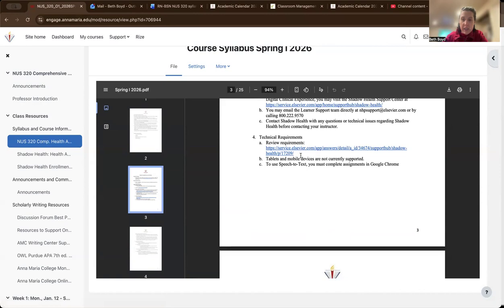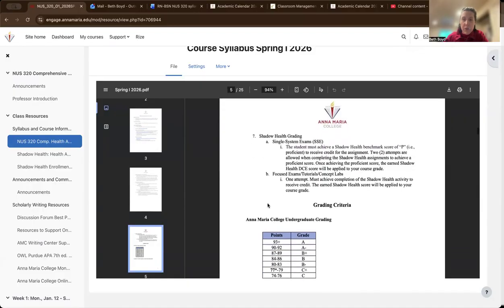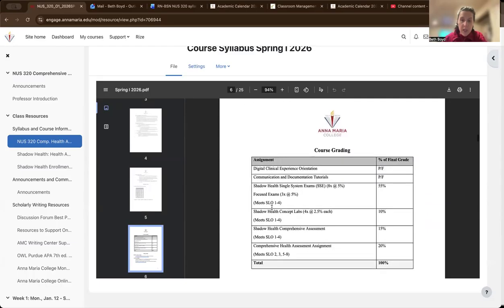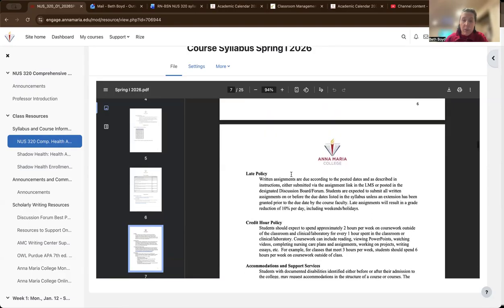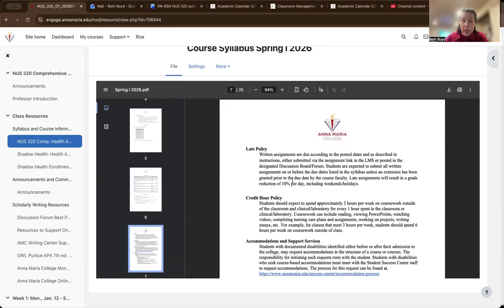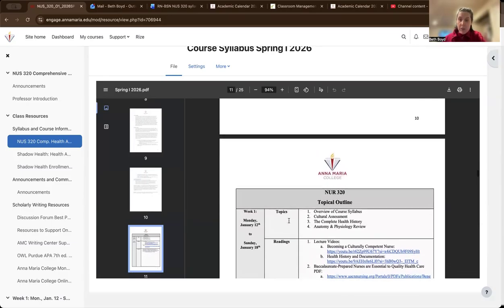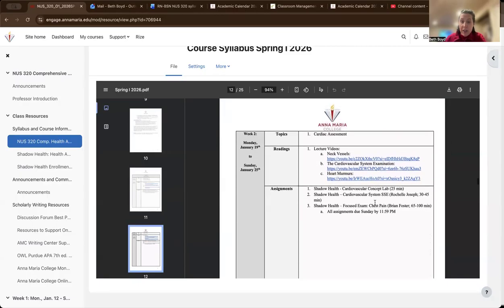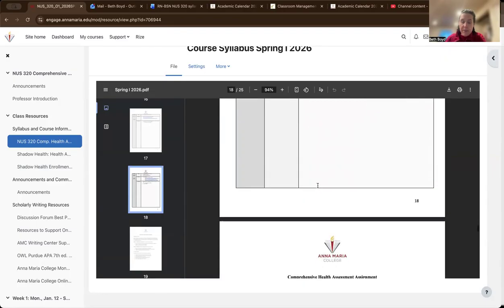Course Intro & Syllabus Review - Spring I 2026 (AM)